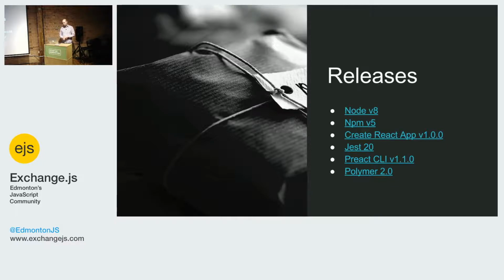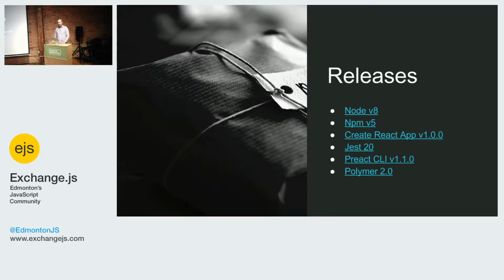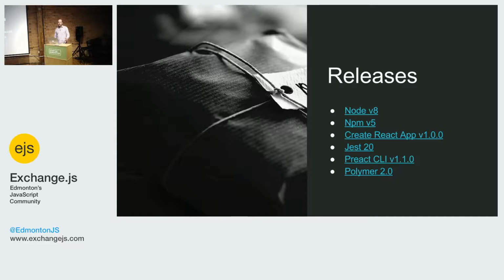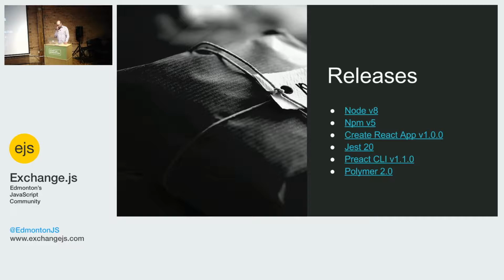June 2017 Meetup Notes